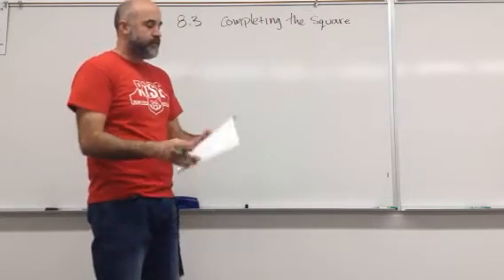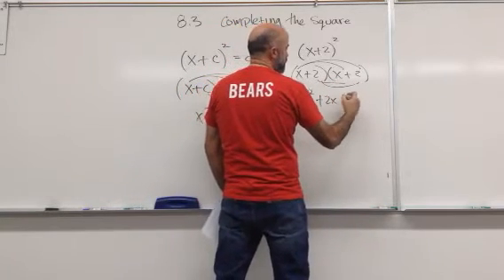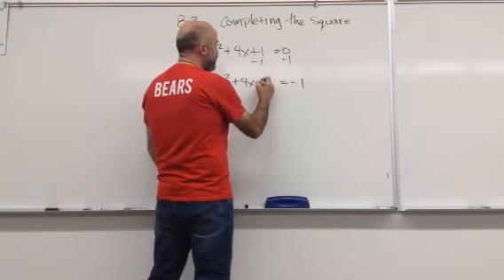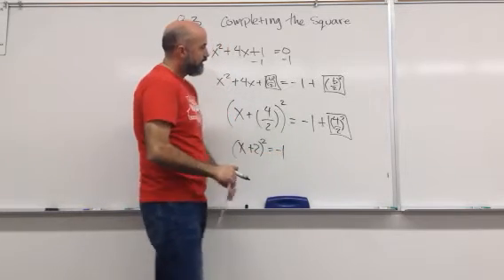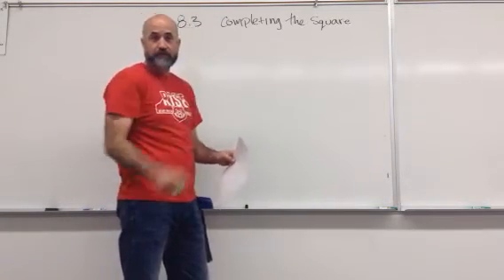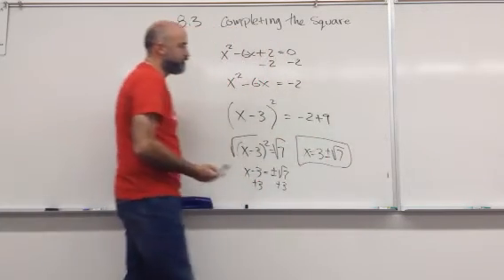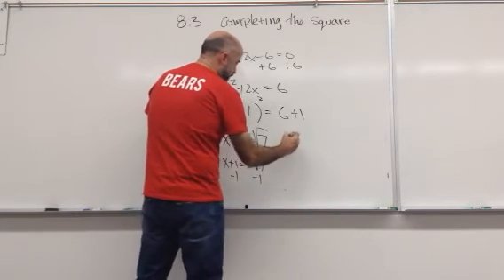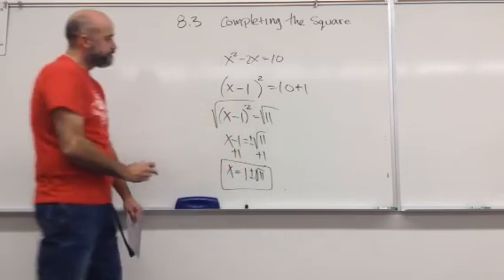8.3 completing the square